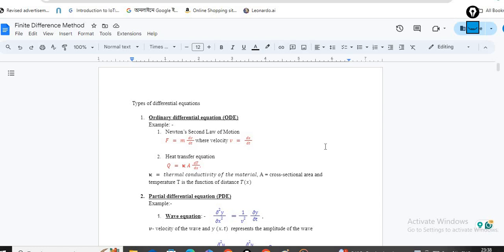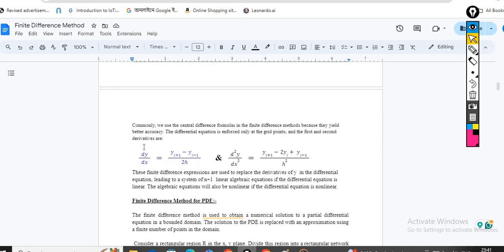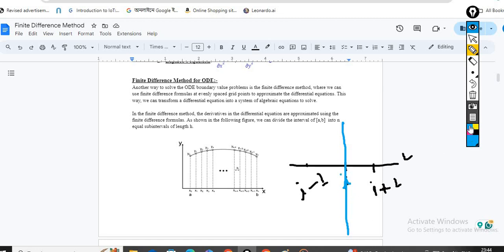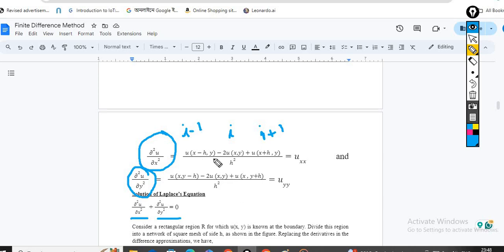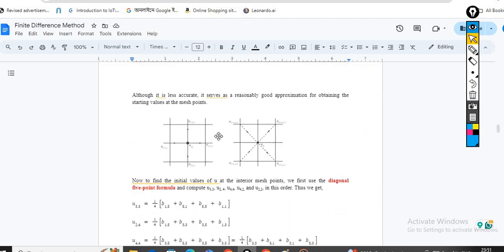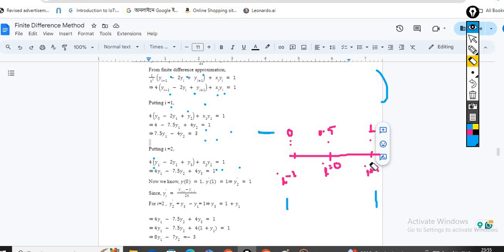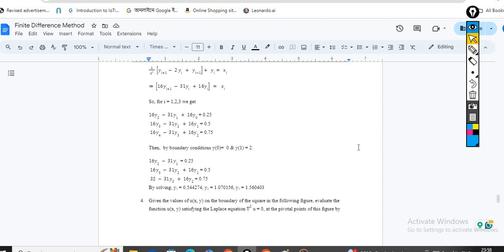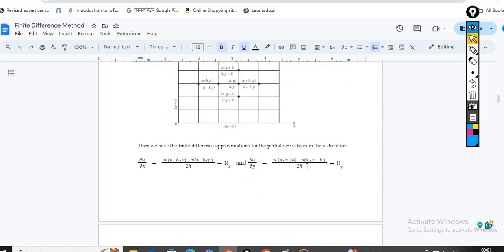Finite difference method, solution of ordinary & partial differential equations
In numerical analysis, finite-difference methods (FDM) are a class of numerical techniques for solving differential equations (ODE & PDE) by approximating derivatives with finite differences.